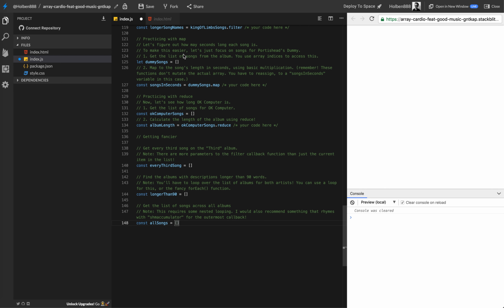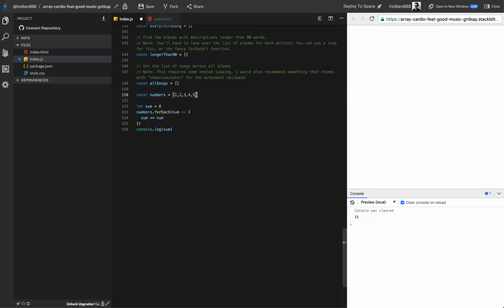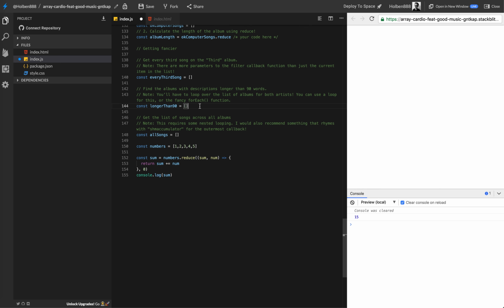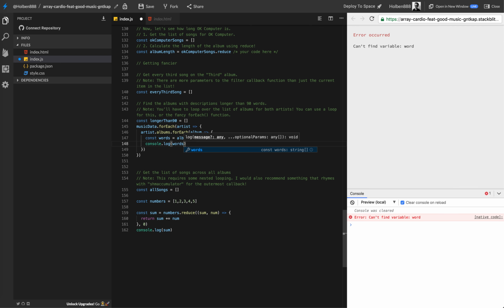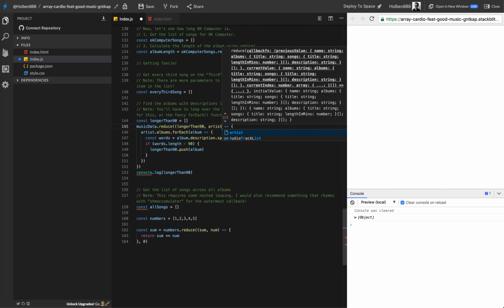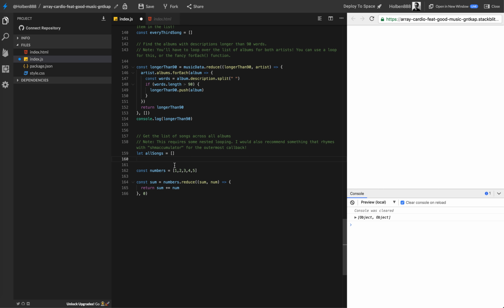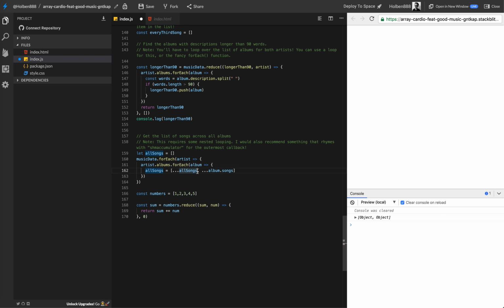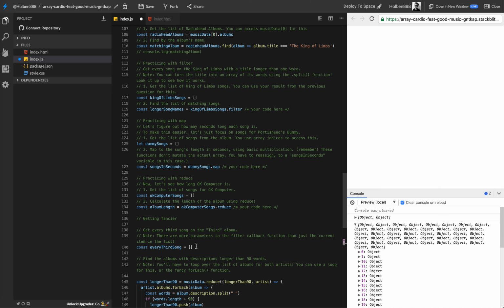JS Quickie - How to think about "array.reduce"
A quick video explain how you can think about the "reduce" method for JavaScript arrays. We explore a few example problems, rewriting traditional loops and nested loops.